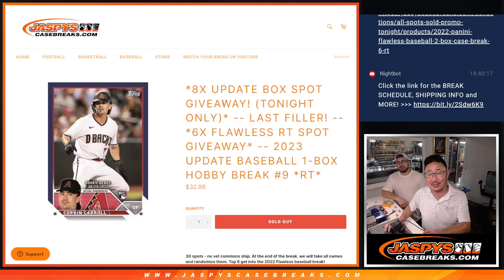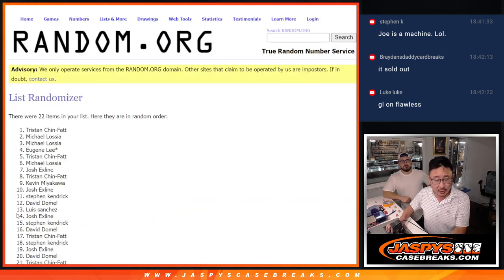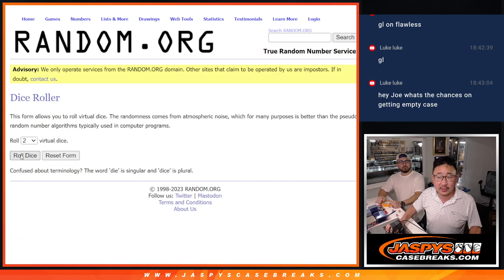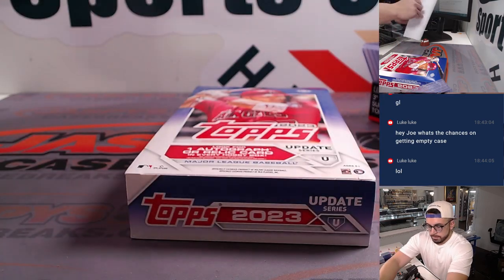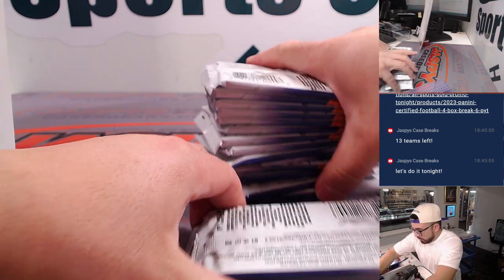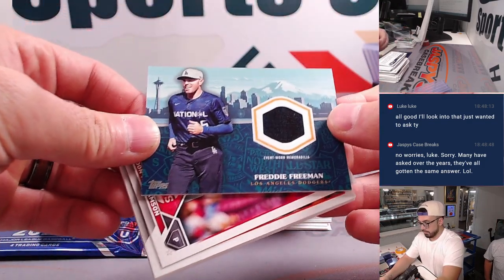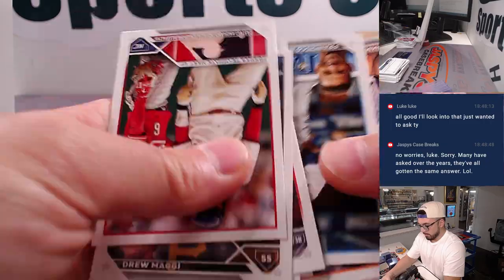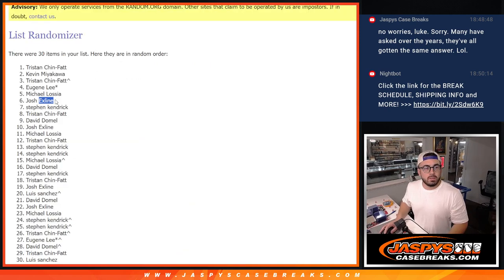Tu, 11.21.23 - 2023 UPDATE BASEBALL 1-BOX HOBBY BREAK #9 *RT*